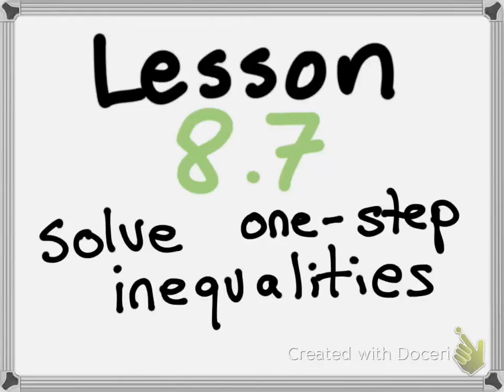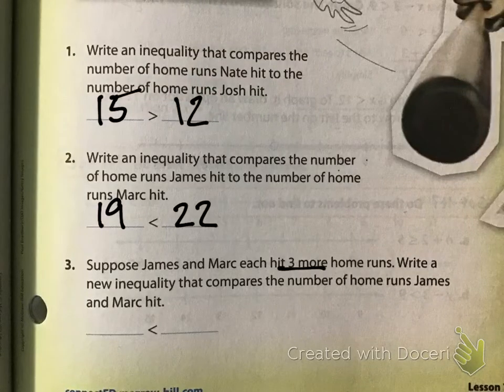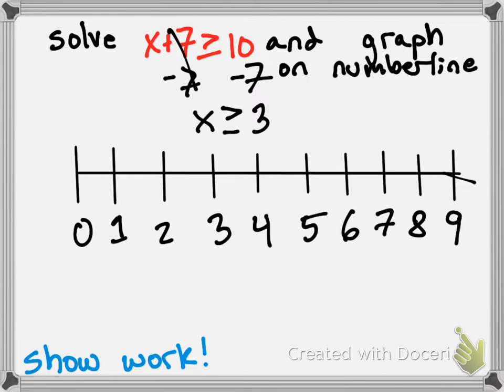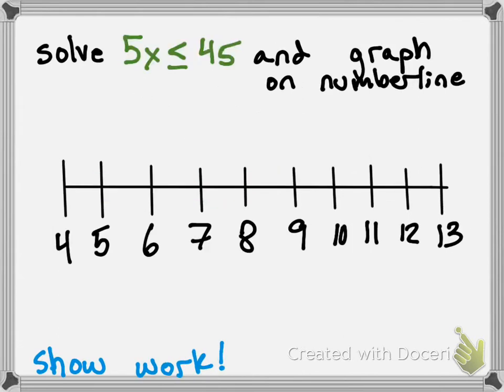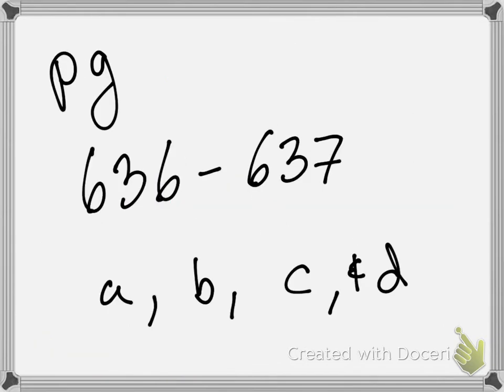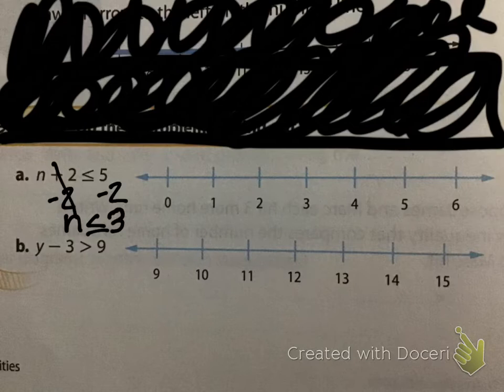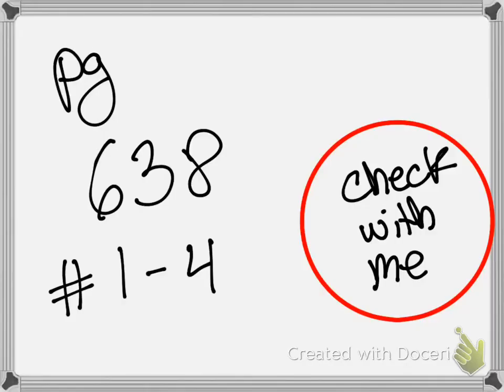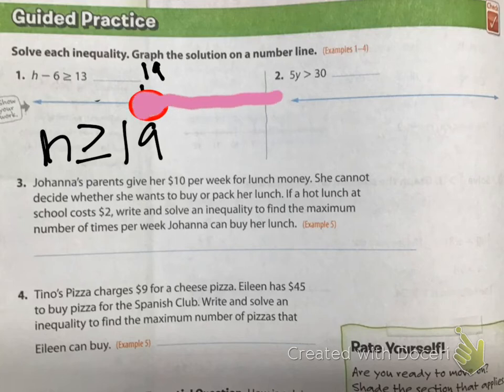8.7 Solve One-Step Inequalities